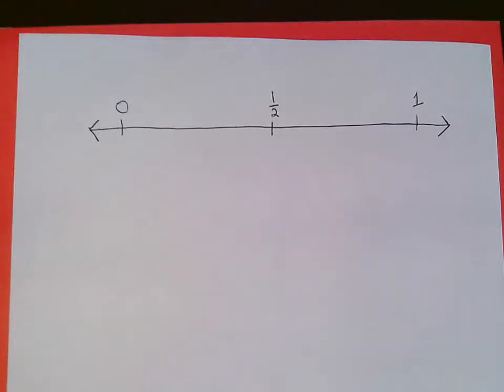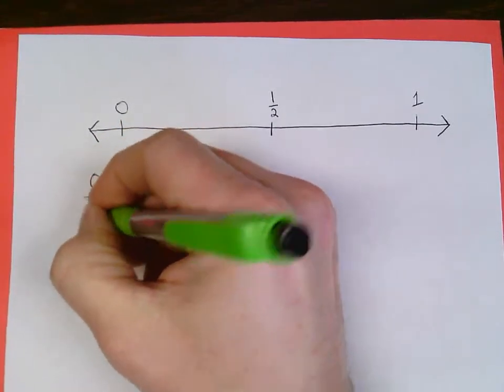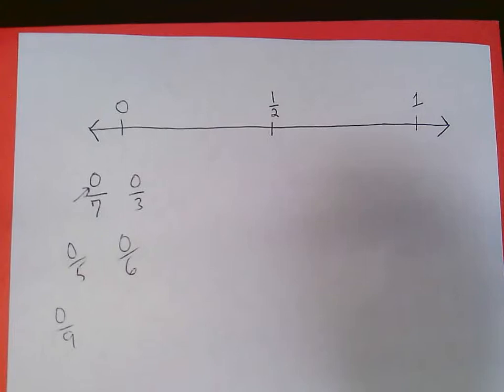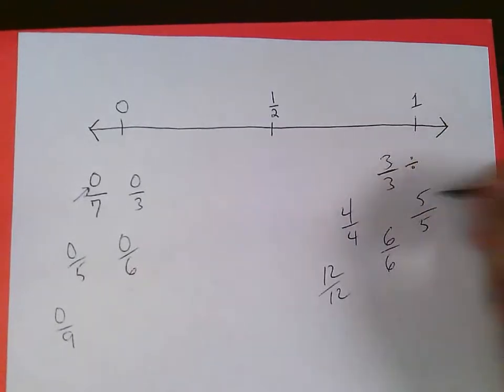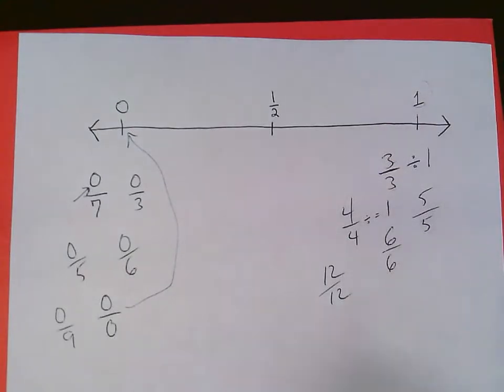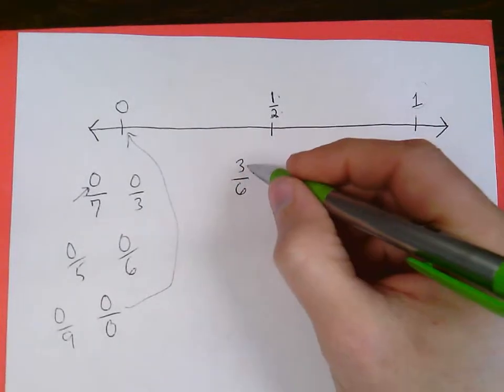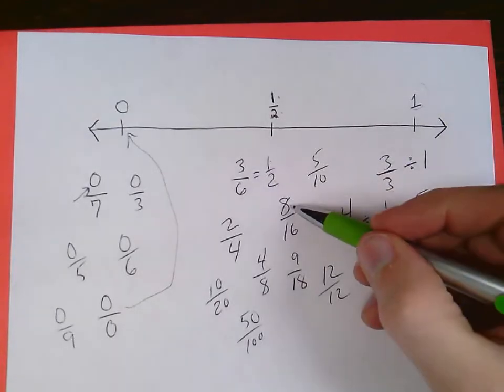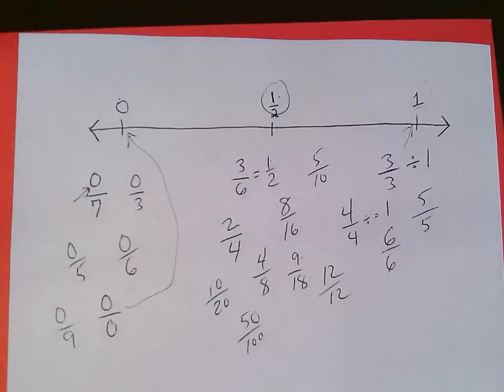0, 1/2, 1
Explains how to identify fractions that are equal to 0, 1/2, and 1.